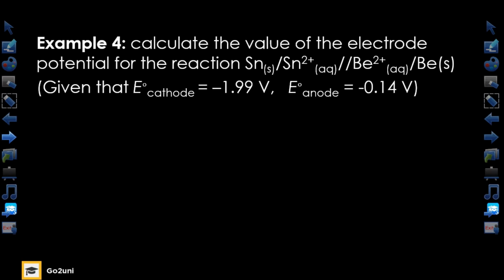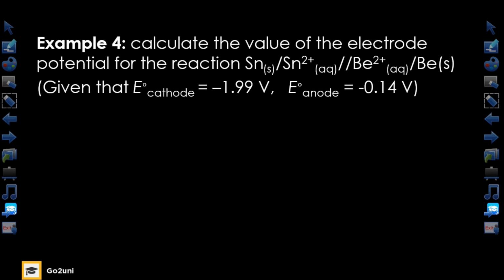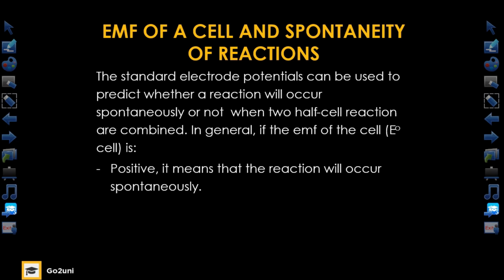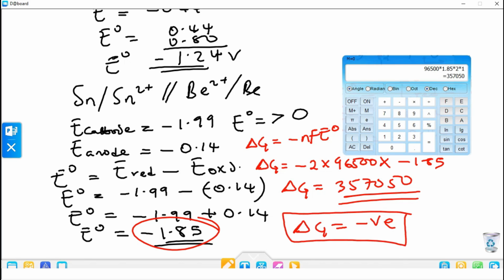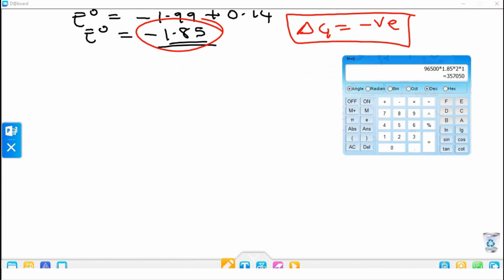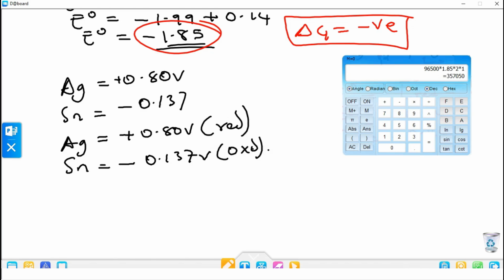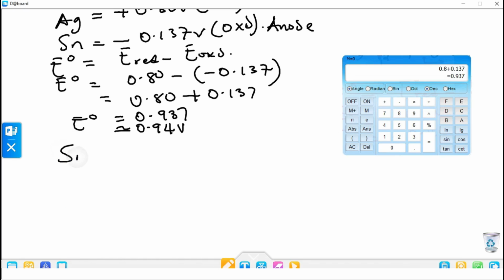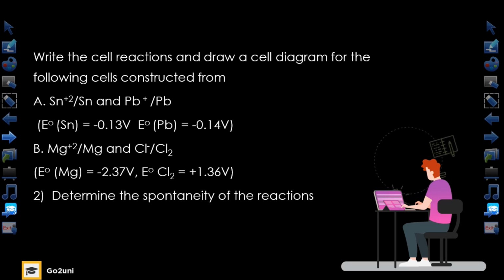Calculations on E.M.F of a cell